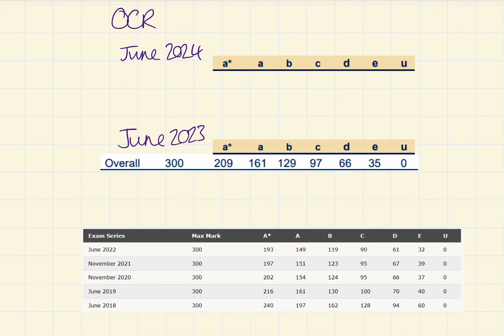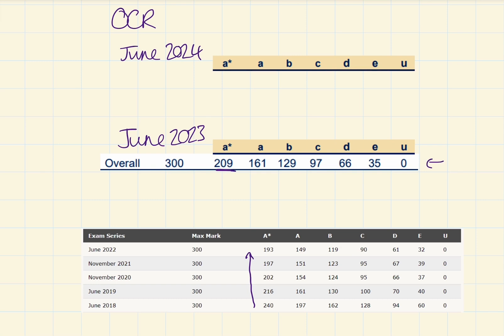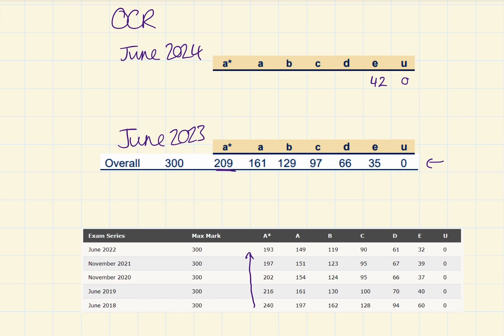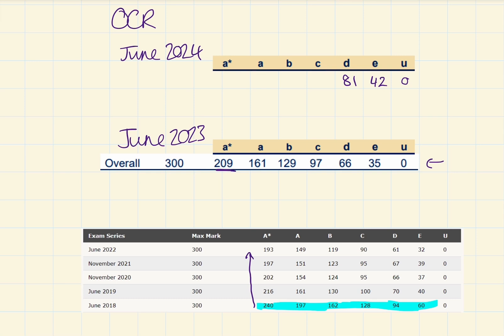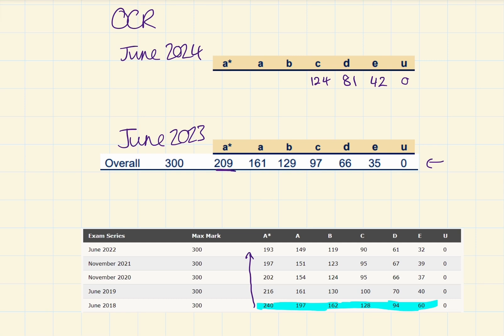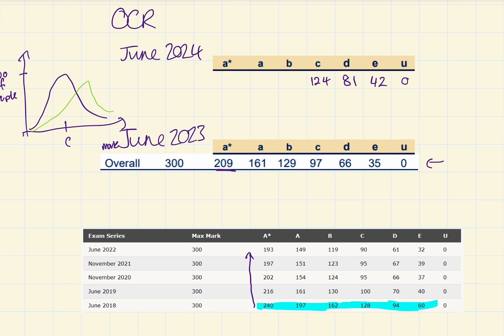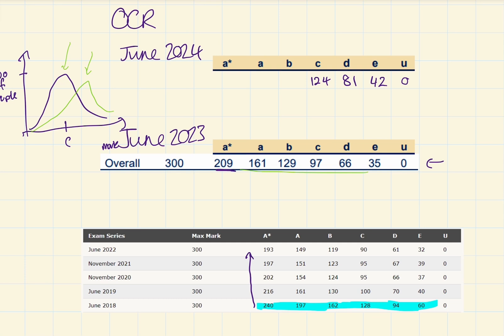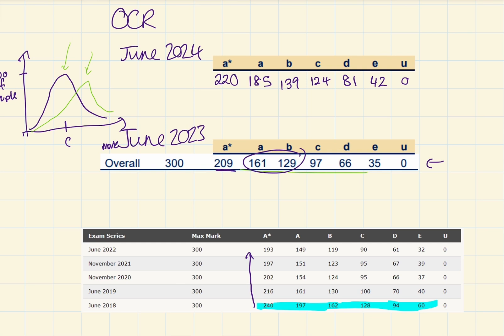Grade Boundaries for June 2024 OCR A-Level Maths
If you are looking for a new phone contract soon 📞 (SIM only) you should definitely check out Honest mobile and use my code DrJamesMaths for two free months 🤑

• They are carbon negative 🌳
• Great coverage (the fastest 5G coverage) all over the UK ⚡ (check your area
• The bills come DOWN monthly to reward your loyalty 🤝
• FREE EU Roaming ✈️
• THE BEST Customer service 24/7, get through to a real person within 3 minutes on average 🛠️

Swapping providers is made simple with Honest, it took me less than 48 hours to swap and can honestly say I am shocked more people don't know about it. It is perfect. If you don't believe me check out their TrustPilot reviews

Use my code DrJamesMaths when you sign up for two free months 💸💸💸

Hello, I hope you enjoyed the video! If this video helped you out, I’d appreciate it if you shared it with a friend.

You are a legend of the game!